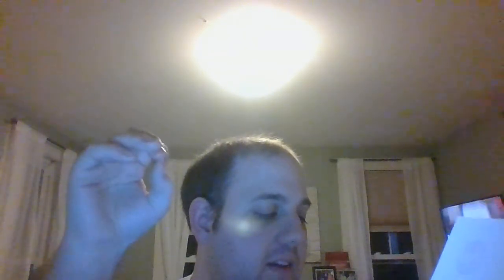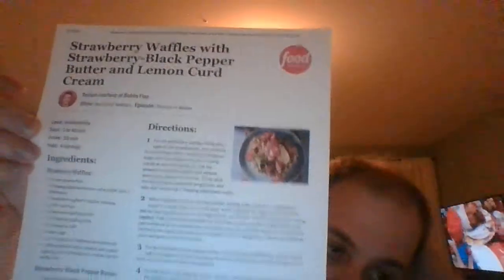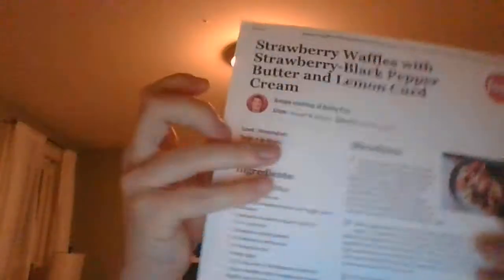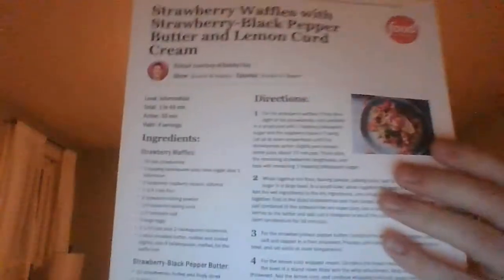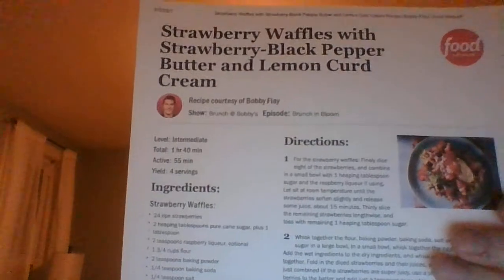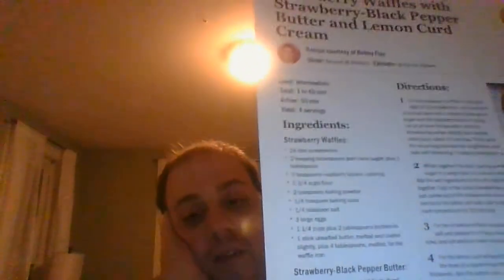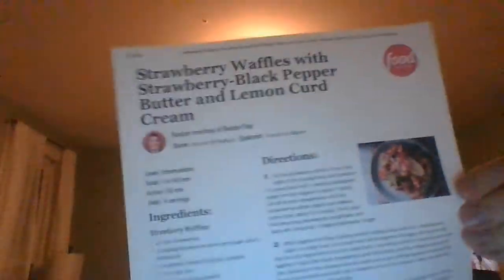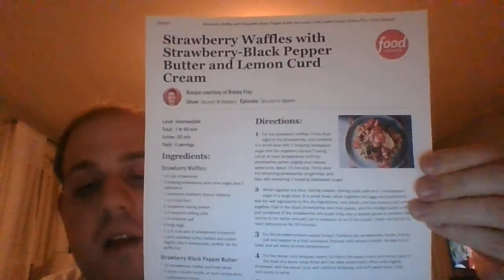How To Make Bobby Flay's Strawberry Waffles With Strawberry-Black Pepper Butter and Lemon Curd Cream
This is a rather interesting breakfast recipe that you can make. this one is for Bobby Flay's Strawberry Waffles With Strawberry-Black Pepper Butter And Lemon Curd Whipped Cream! it's for Intermediate level but still it worth the time and work to make a delicious breakfast to enjoy any day of the week. the Strawberry-Black Pepper Butter is Sweet & Savory so everyone wins! hope you try this one out soon.